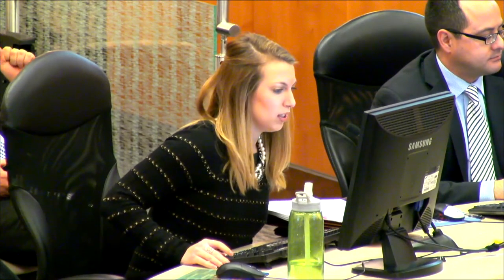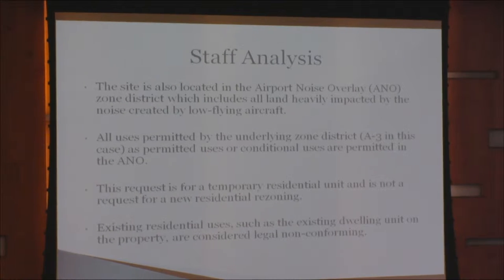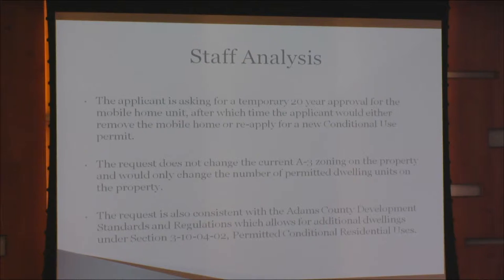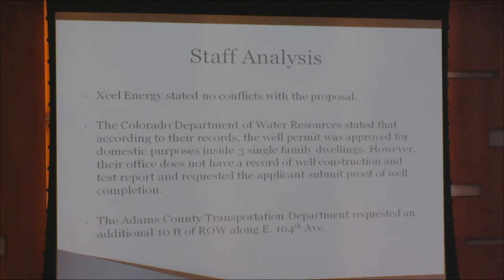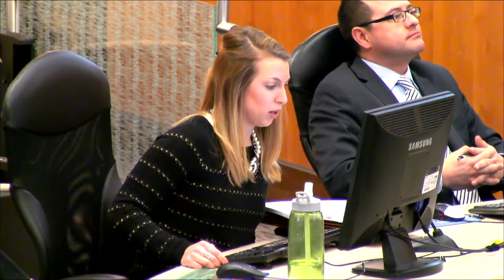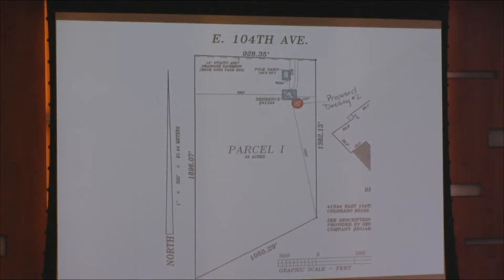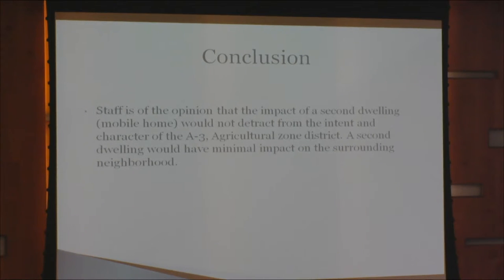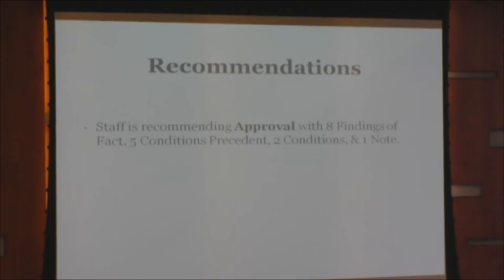Adams County Land Use Hearing - Jan. 20, 2015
A Land Use Hearing held at the Adams County Government Center on Tuesday, January 20, 2015.